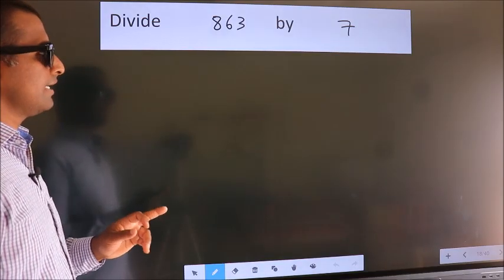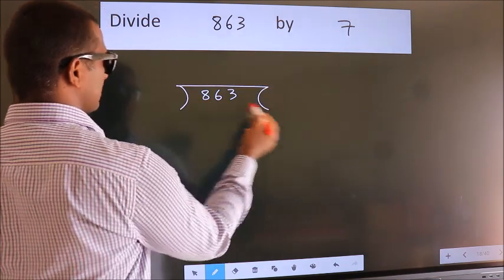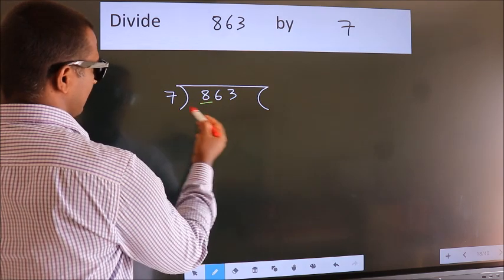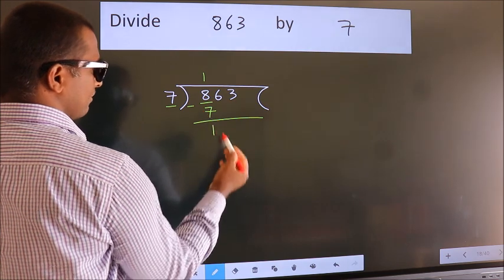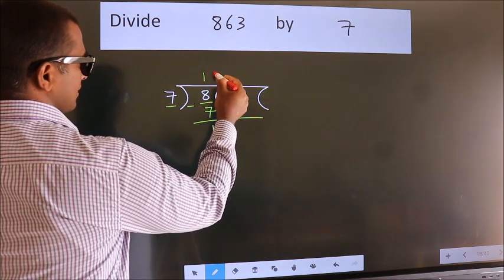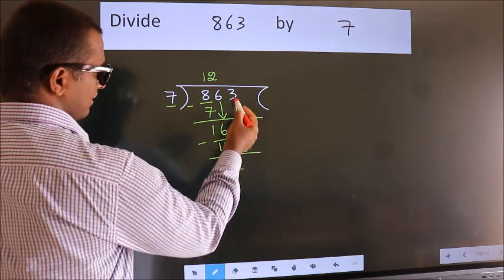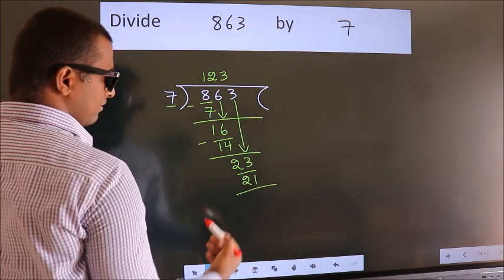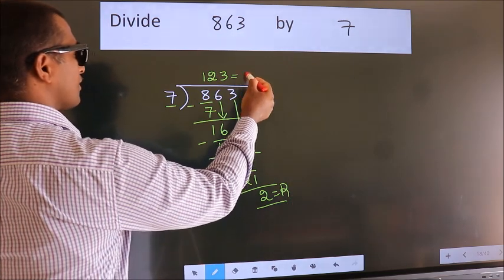Divide 863 by 7